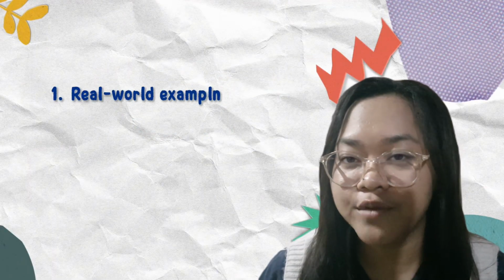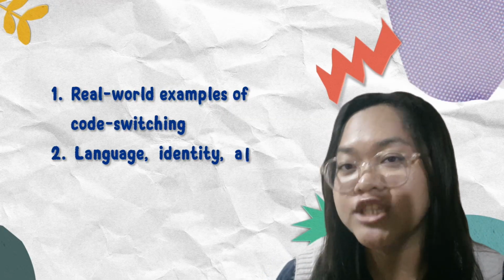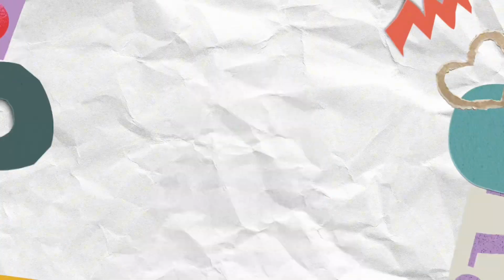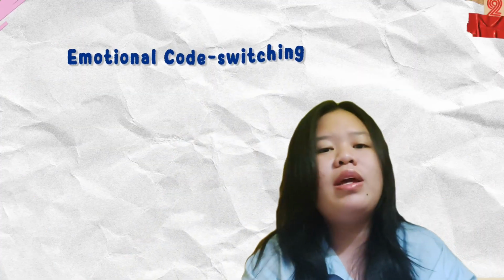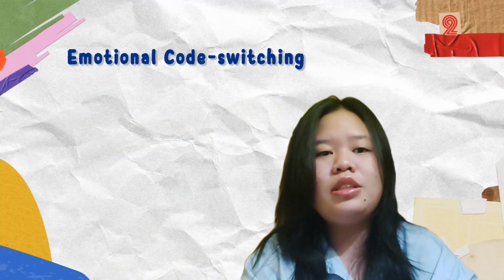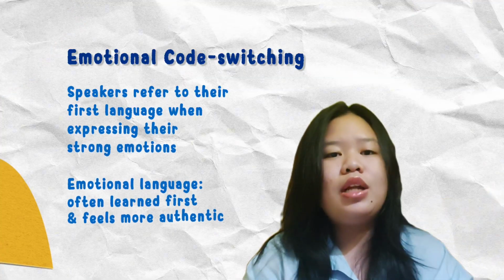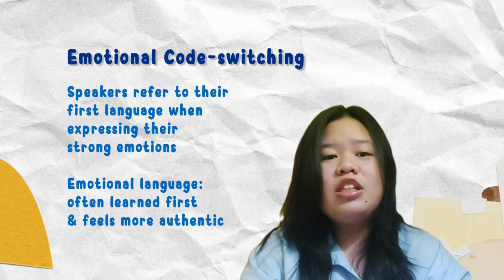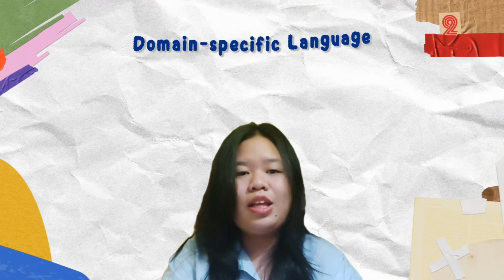Code-switching in Indonesian-English Bilinguals: When my 🇮🇩 accent slips out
This is our analysis of the TikTok trends called “When my Indonesian accent slips”, related to what we have learned in our Sociolinguistics class with Ms. Frida.

Group members:
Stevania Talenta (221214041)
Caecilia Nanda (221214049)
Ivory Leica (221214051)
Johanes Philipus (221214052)